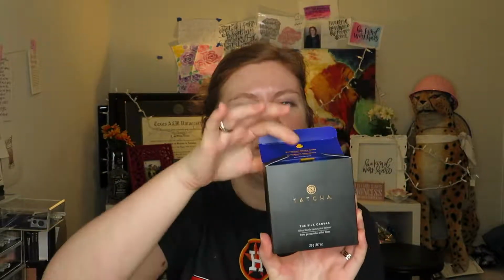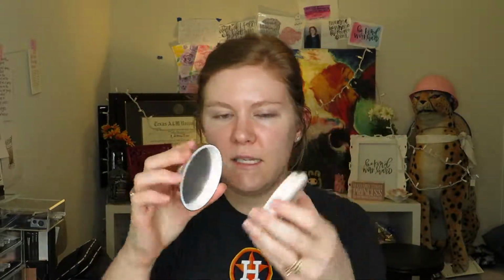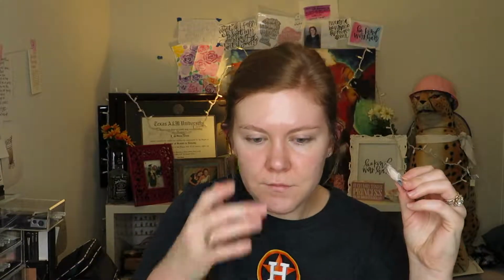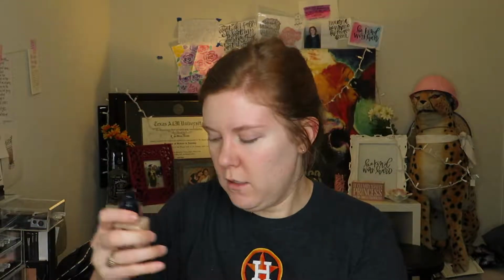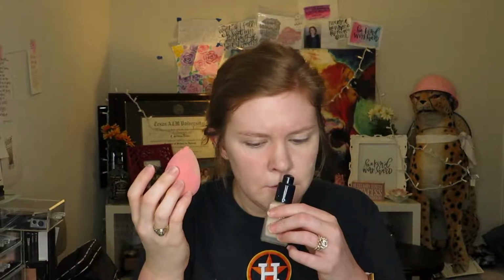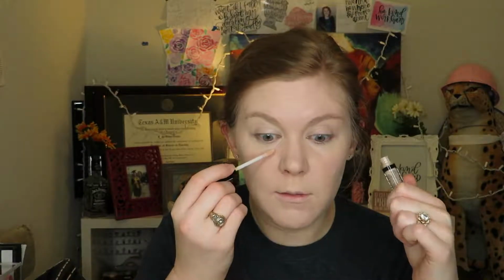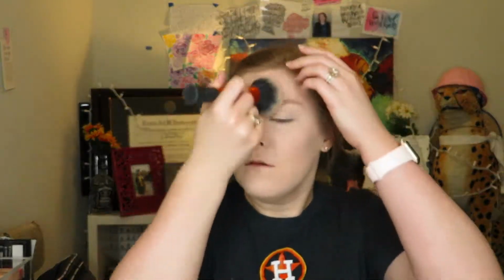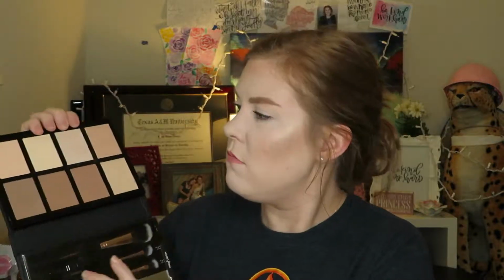TATCHA SILK CANVAS PRIMER WEAR TEST | sweetsthrnsass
I snagged my very own Tatcha Silk Primer during the Sephora BI Appreciation Event so I thought I would put her to the test to see how she lasted throughout the day!! I can't wait to keep trying this fancy primer out more and more to see if it really is worth all the hype!